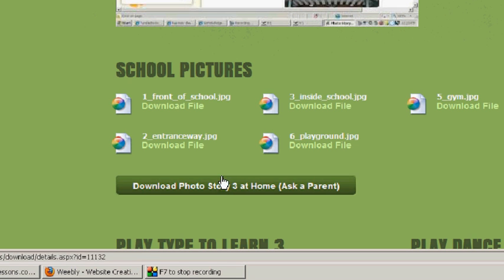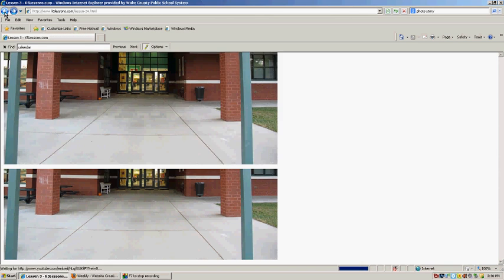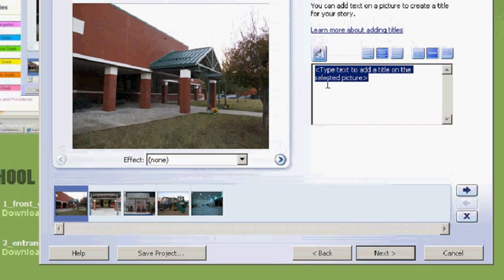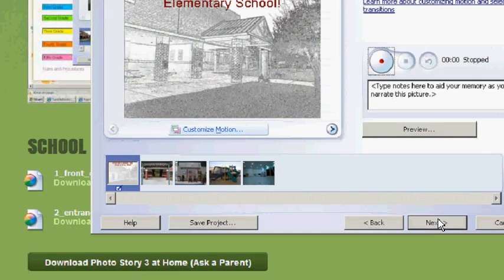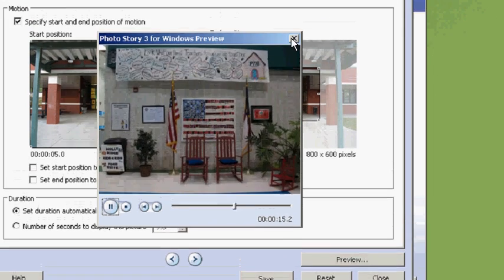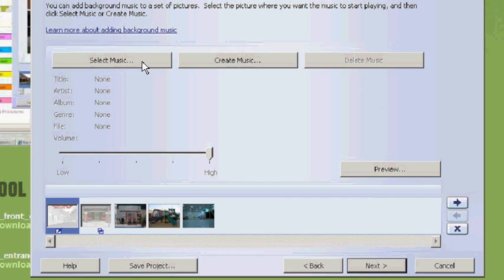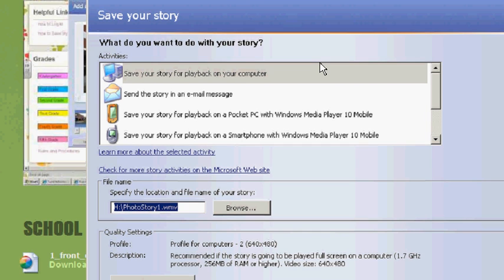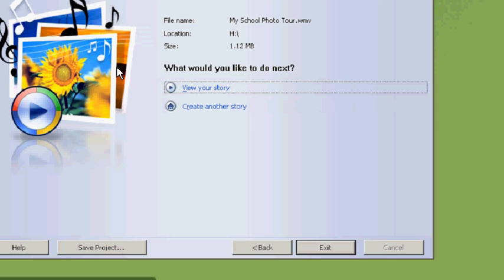How to Create a Photo Story